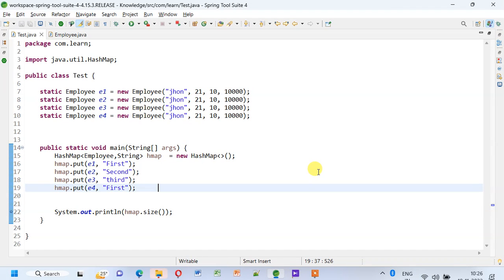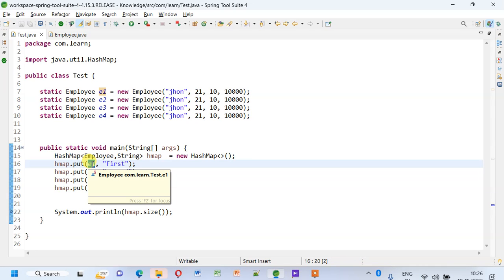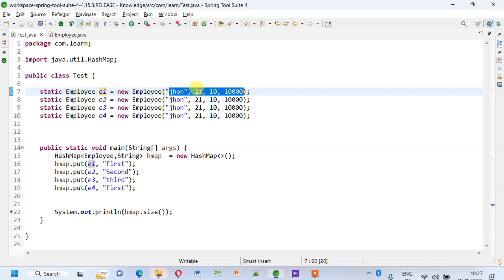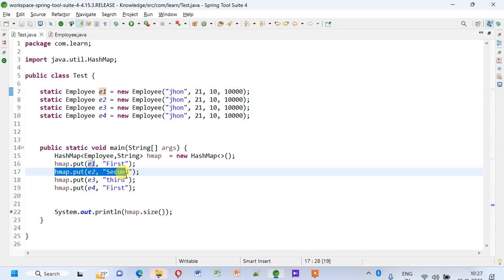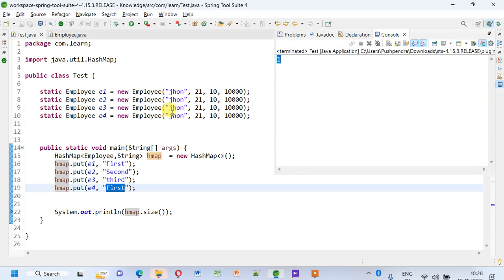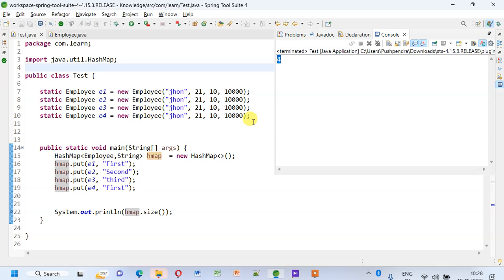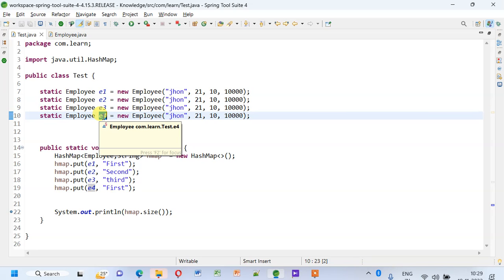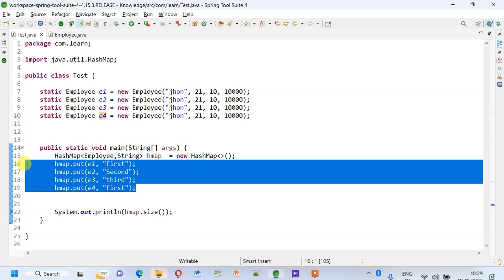What will happen if you don't override hashcode method | java interview questions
How hashmap works ?
what is hashcode method ?
what is the equals method ?
what is need to override equals method ?
what is need to override hashcode method ?
how is hashmap implemented ?
what will happen if you do not overide equals method ?
what will happen if you do not overide hashcode method ?
what will happen if equals method always return true ?
what will happend if hashcode method only return specific value ?
what is the contract between hashcode and equals method ?
what is new implementation of hashmap in java 8 ?